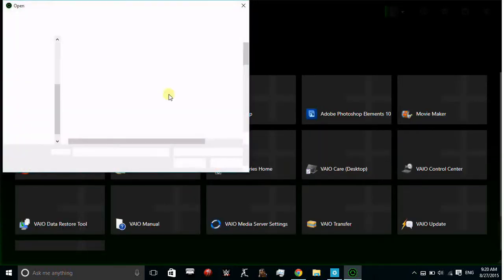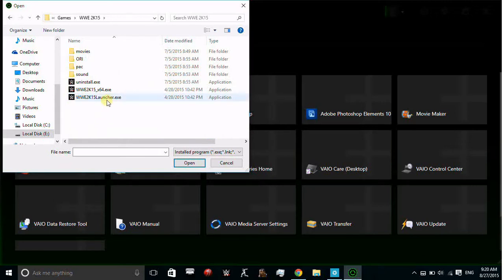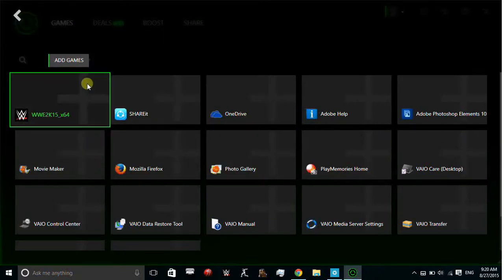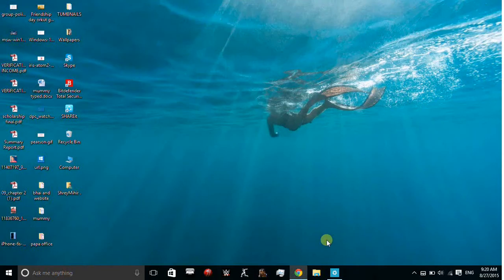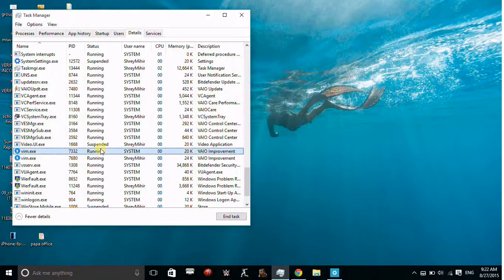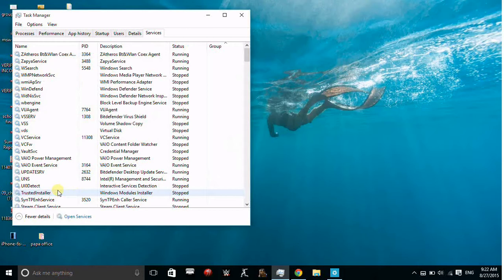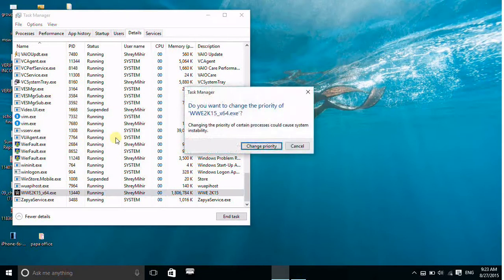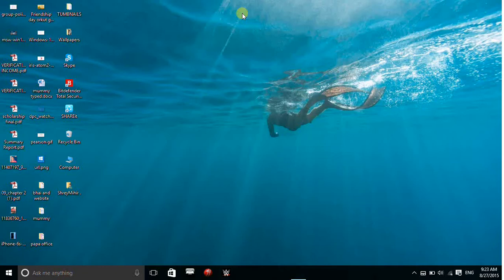FIFA 16 : Lag /Stutering Fix [Other Games Also]